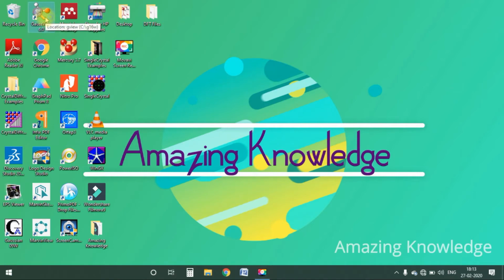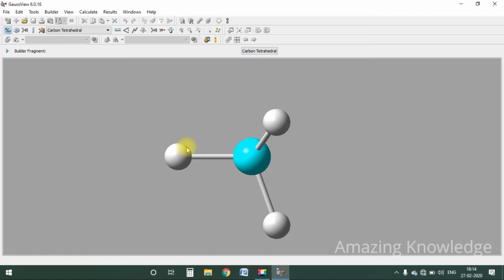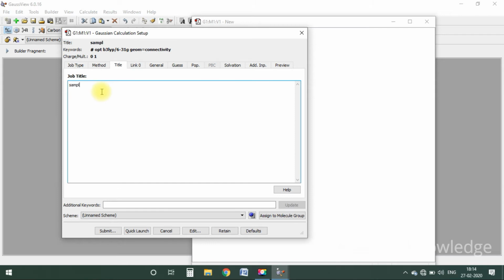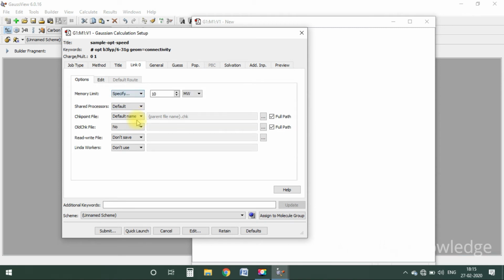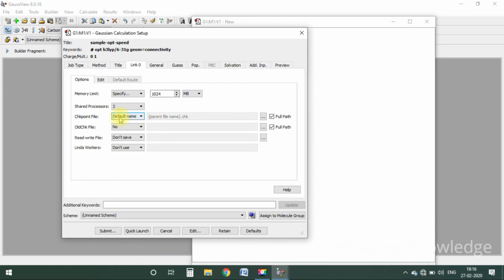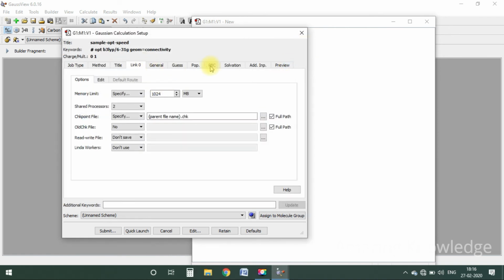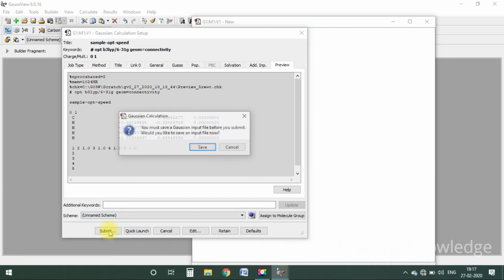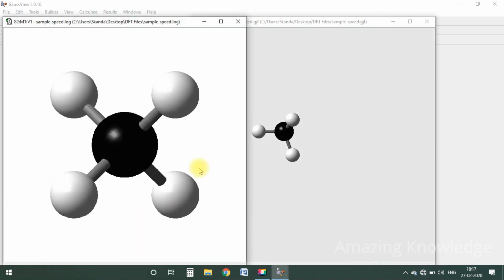How to increase the RAM and Processor speed in DFT calculations (GaussView and Gaussian)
In GaussView and Gaussian softwares, How to increase the RAM and Processor speed of DFT calculations is explained in this video